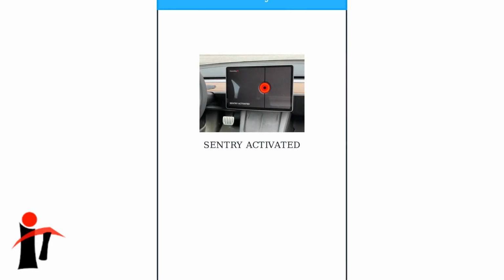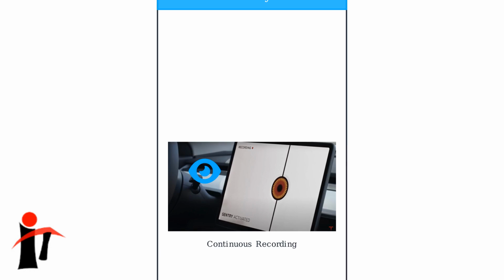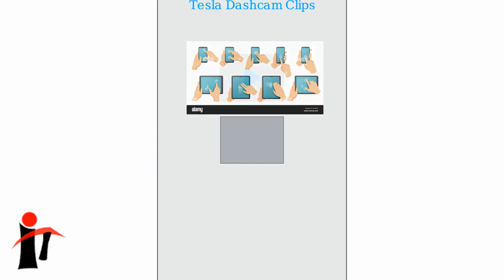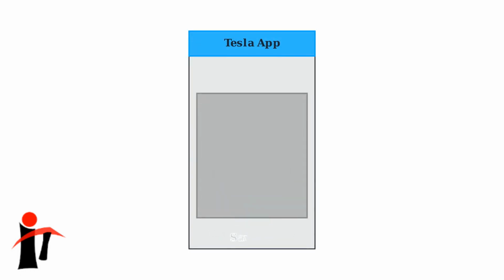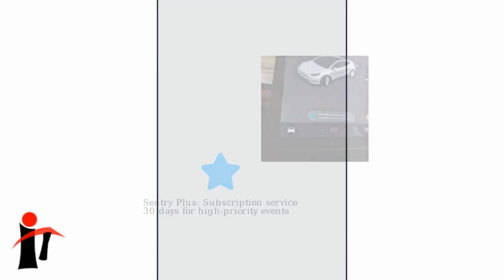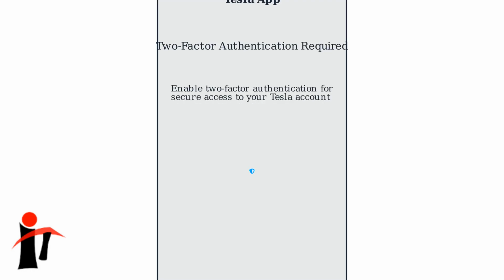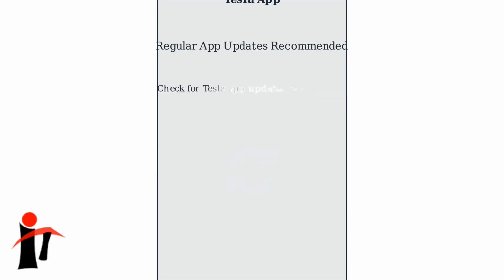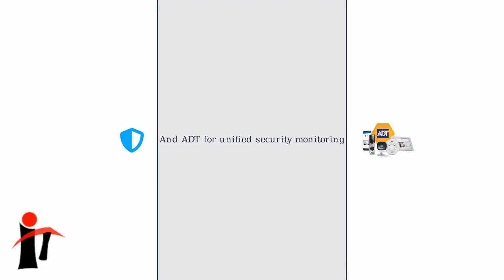How to Watch Dashcam Clips on Your Mobile Phone in Tesla – View, Save & Share Sentry Mode Video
📱 Learn how to view Tesla dashcam clips directly on your mobile phone for convenience.
🚗 Follow steps to save Sentry Mode videos and important footage safely.
🎬 Discover how to share recorded clips easily with friends or for security purposes.
🛠️ Ensure smooth playback and organization of your Tesla dashcam recordings anytime.